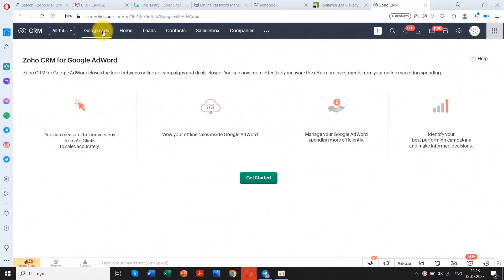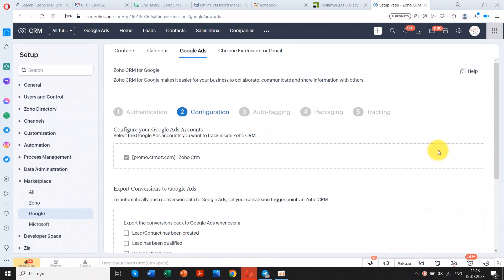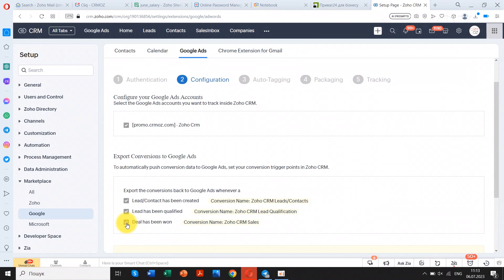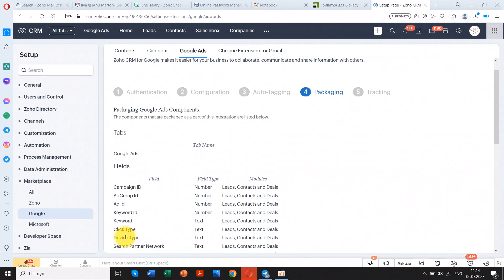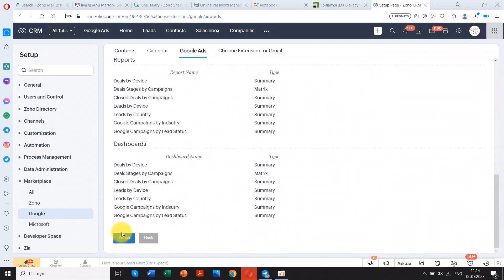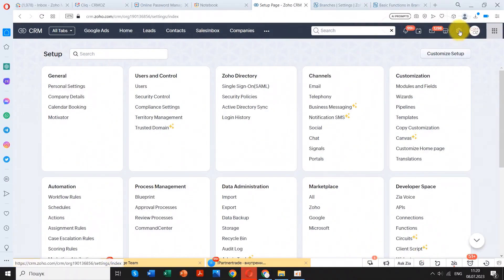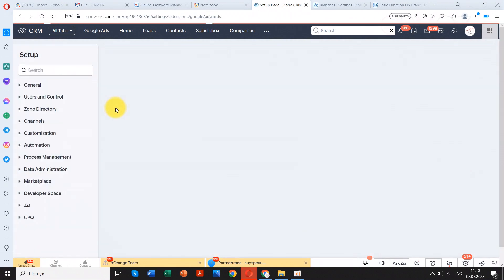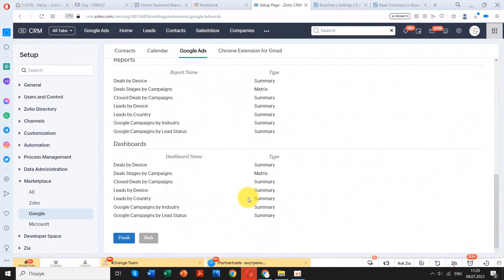2 minutes Tutorial: Google Ads Integration with Zoho CRM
Mastering Google Ads Integration with Zoho CRM: Boost Your Marketing ROI

Are you looking to supercharge your online advertising efforts and optimize your marketing ROI? In this comprehensive tutorial, we delve into the powerful integration between Google Ads and Zoho CRM. Discover how to seamlessly merge your online advertising data with offline sales information, gaining valuable insights into the effectiveness of your campaigns.

Join us as we guide you through the step-by-step process of setting up the Google Ads integration with Zoho CRM. Learn how to import crucial data from Google Ads, including keywords, ad groups, campaigns, and conversions, directly into Zoho CRM. Uncover the secrets to tracking offline conversions and attributing them to specific keywords and campaigns, revolutionizing your understanding of campaign effectiveness.

But that's not all! We'll also show you how to leverage this integration to optimize your bids and budgets in Google Ads. By analyzing offline sales data within Zoho CRM, you can identify the most valuable leads and sales generated by your online advertising efforts. Armed with this knowledge, you'll be able to make data-driven decisions to maximize your return on investment.

Don't miss out on the opportunity to gain comprehensive insights into your marketing performance. Watch this video now and unlock the true potential of Google Ads integration with Zoho CRM. Take your marketing strategy to the next level and drive tangible results for your business.